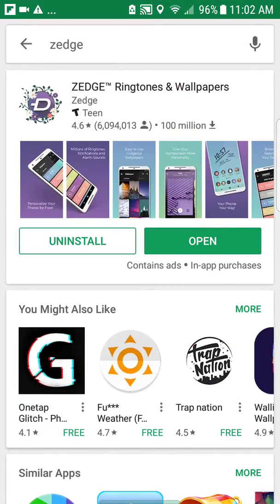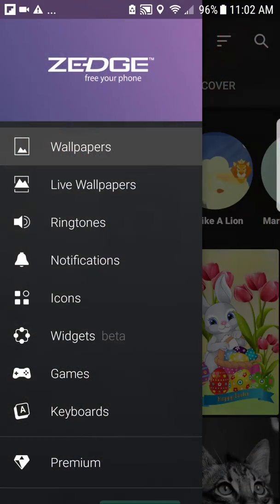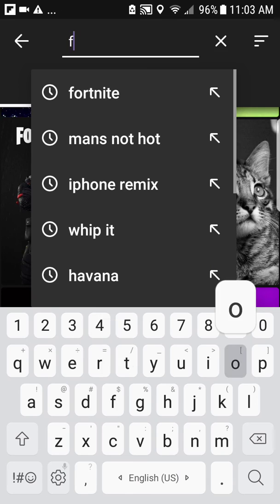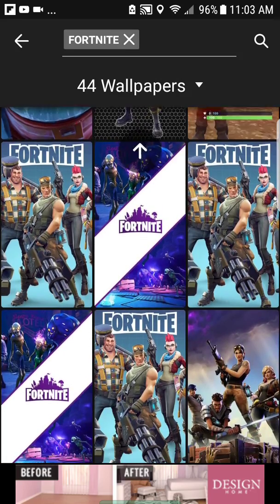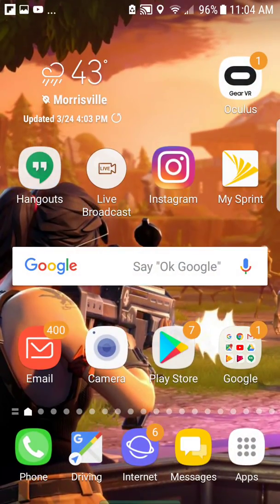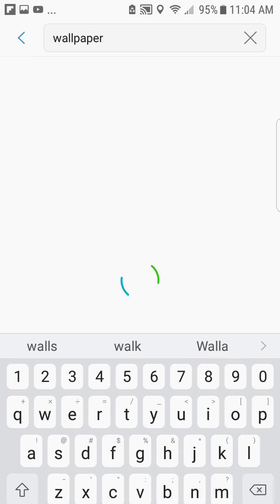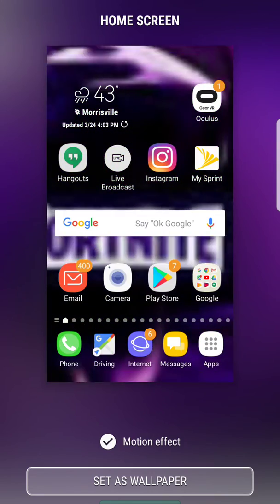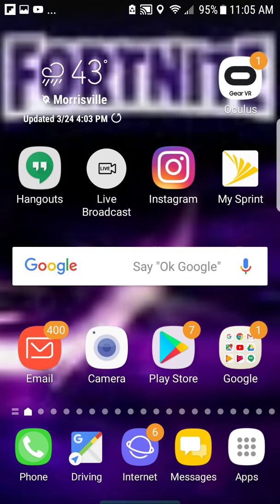How to get AWESOME Fortnite Wallpapers!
This is a tutorial, a Fortnite tutorial on how to get an awesome looking wallpaper. This is totally free and cool